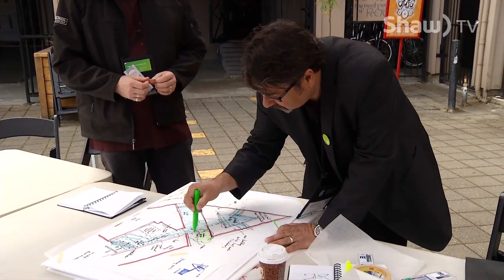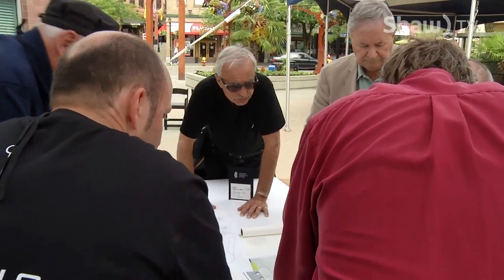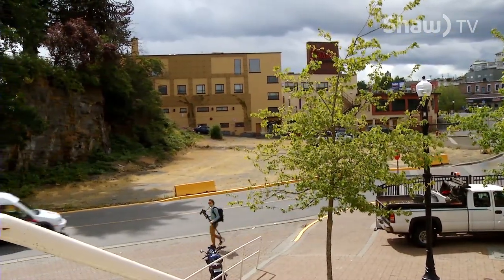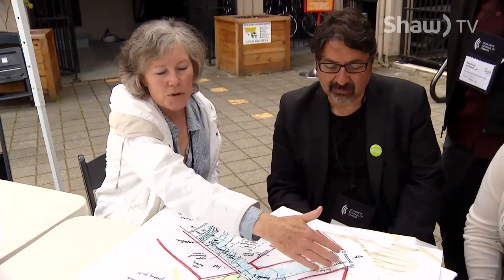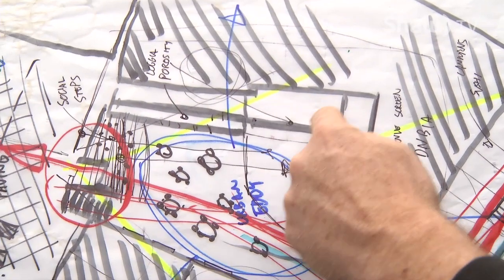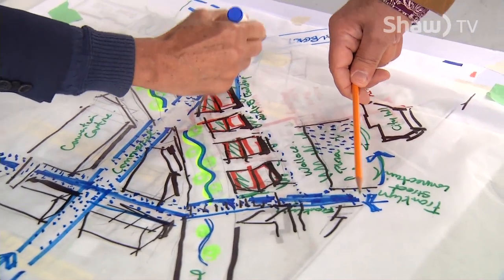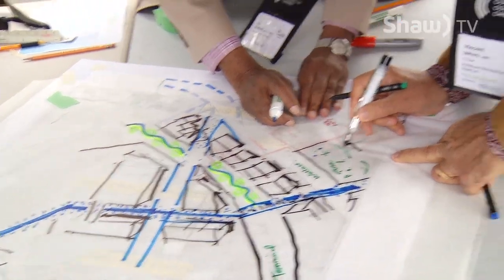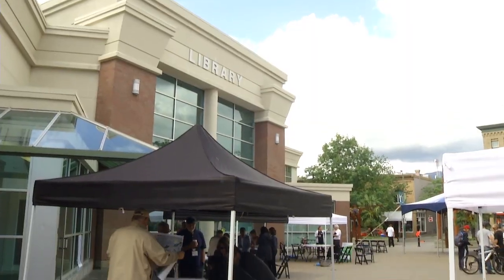World Class Design Concepts for Downtown Nanaimo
Putting colour and creativity to paper, architects from across Canada teamed up for six design challenges (charrettes), to help improve some of Nanaimo's troubled sites during the 2016 Royal Architectural Institute of Canada (RAIC) Festival of Architecture.